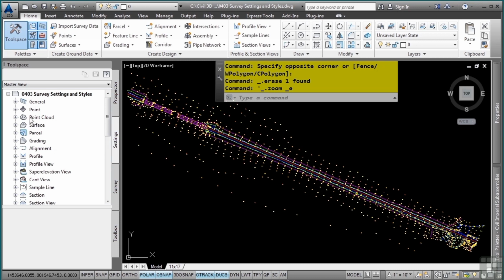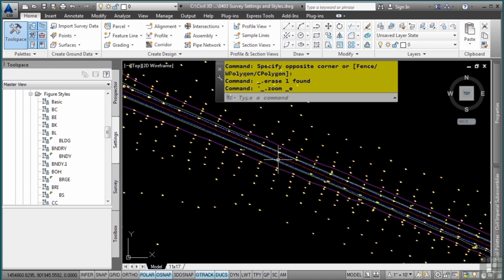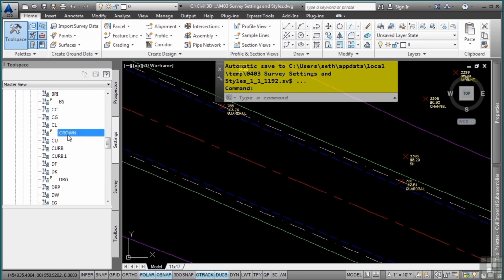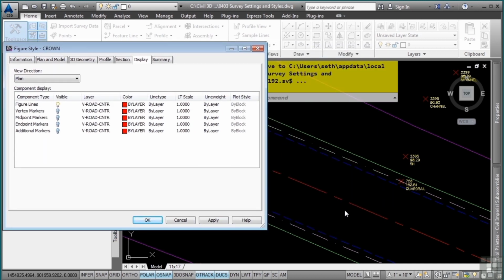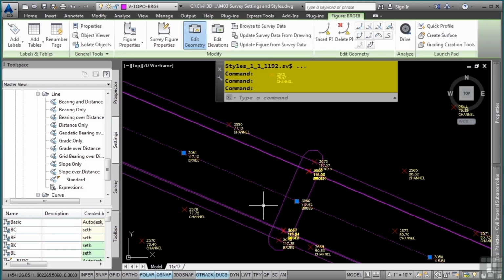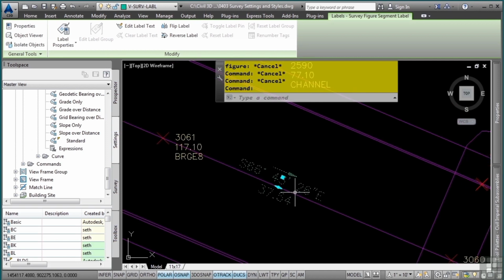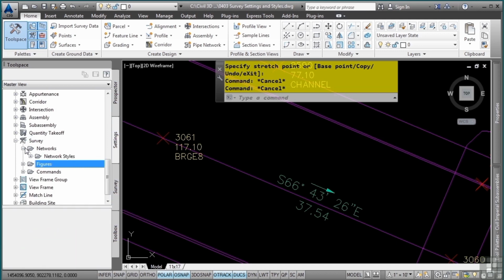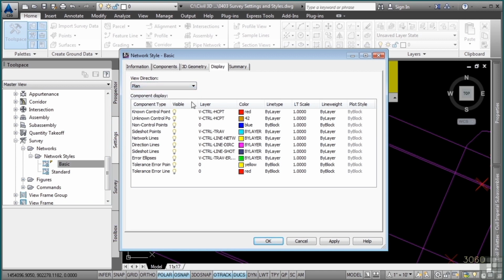Setting and Styles of Survey DataBase and Survey Tab in AutoCad Civil 3d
In Civil 3D, survey data is typically imported into the program using the "Import Survey" feature, which allows the user to import data in various formats such as LandXML, DWG, and CSV. Once the data is imported, it can be organized and displayed in the program using "Survey Database" feature, which allows the user to manage and organize the survey data, including creating and editing survey figures, adding descriptions and notes, and setting up linework styles. The linework styles can be customized to match company or project standards and can be applied to different types of survey data, such as points, figures, and alignments